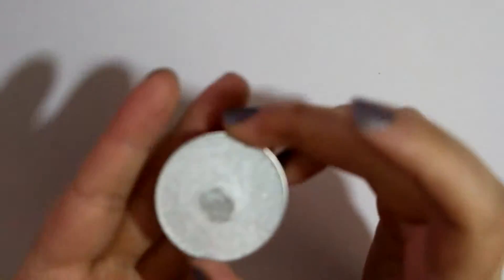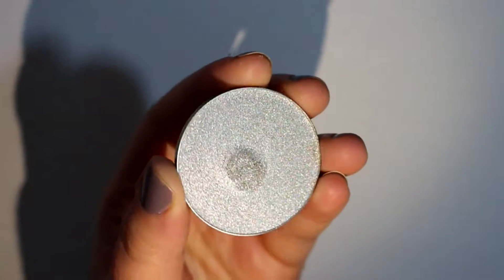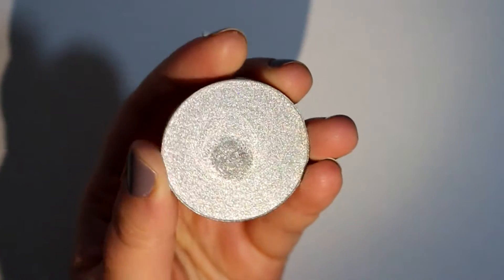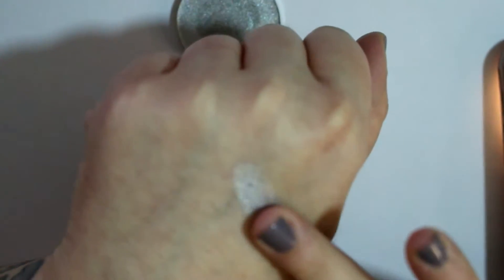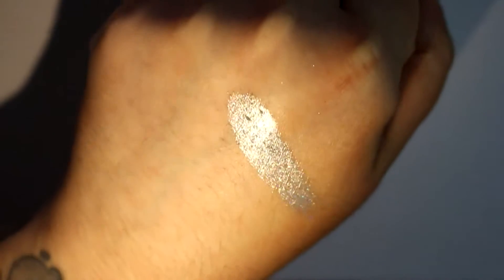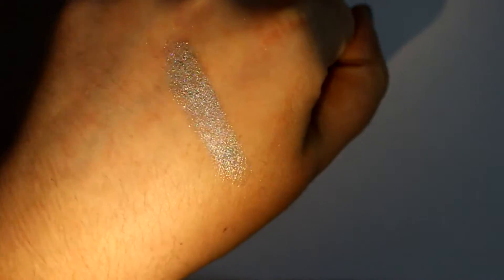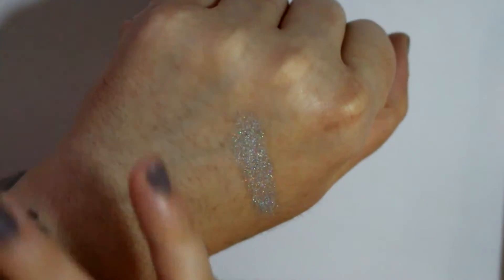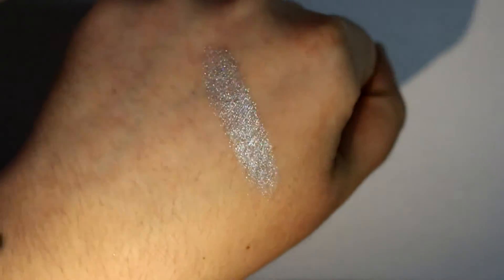Pressed Magic Holographic Highlighter!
(Available in 44mm pan, 57mm pan, and 57mm pan with compact!)